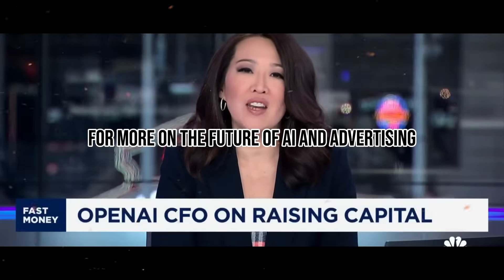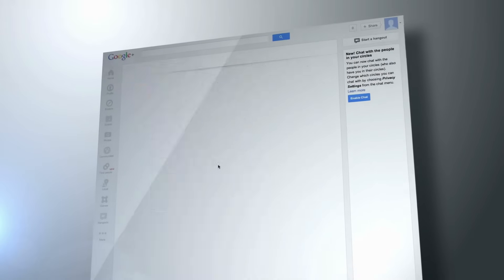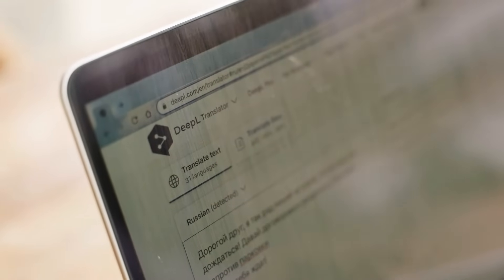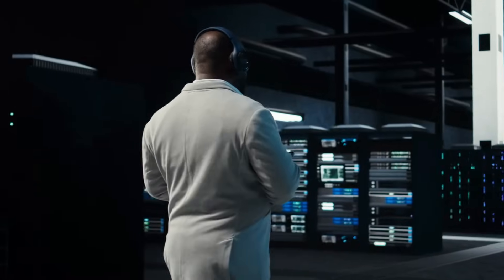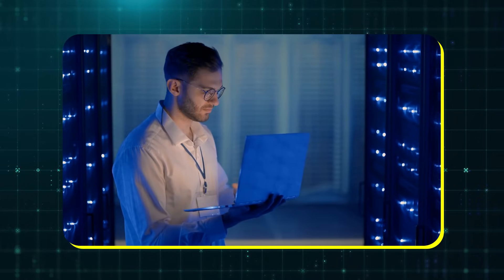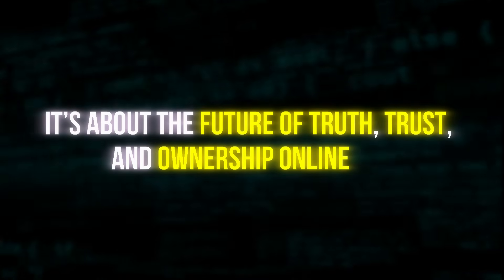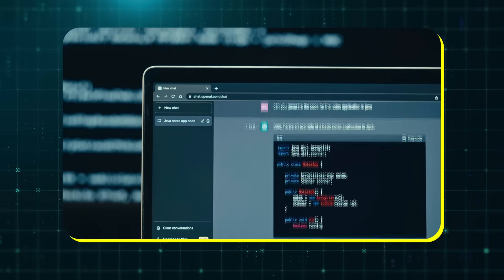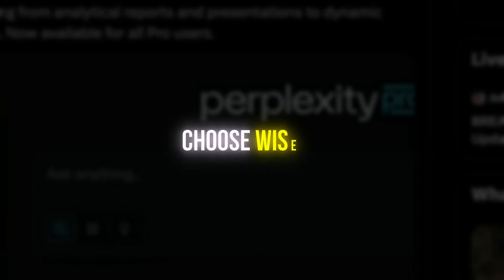Perplexity vs Google: Inside the $14B AI Search Engine Redefining the Web (MiniDoc)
Perplexity 2 just launched with a suite of upgrades aimed squarely at Google’s throne:

• Comet AI Browser that turns any webpage into an actionable workspace.
• New $200/mo Perplexity Max tier—unlimited Labs projects & top-tier models.
• Voice mode, on-device image generation, and “Choose Sources” focus mode for org knowledge.
• 2025 valuation: $14 B with 700 employees and partnerships from Motorola to enterprise SaaS.

I’ll walk through real demos, compare answer quality with Google, and show tips to squeeze the most value out of Perplexity’s free vs Pro vs Max plans.